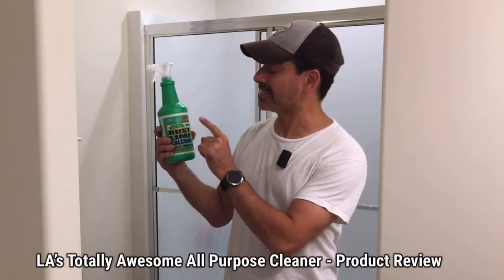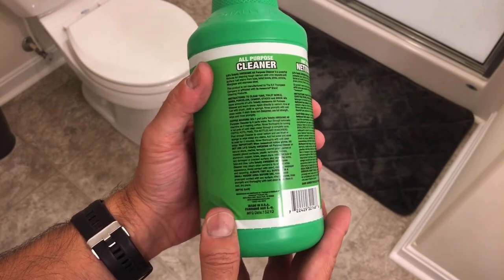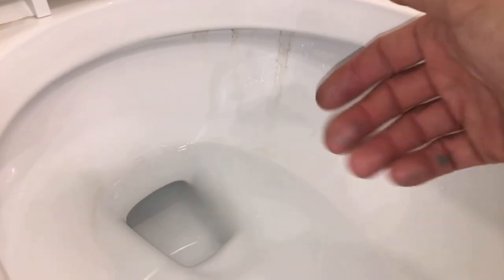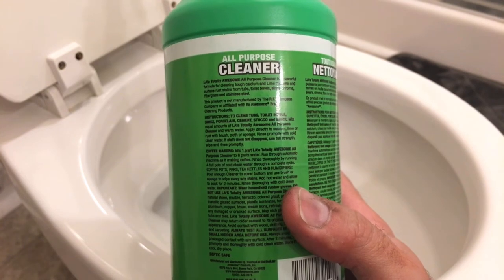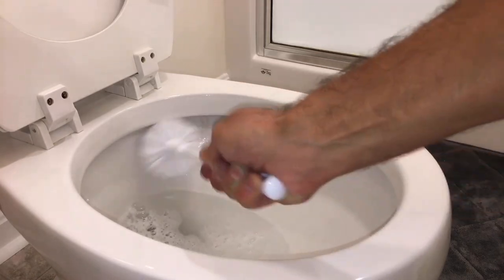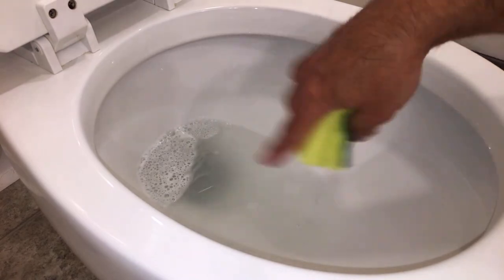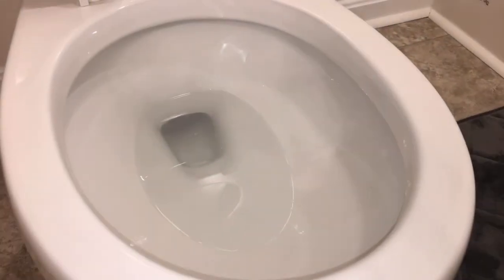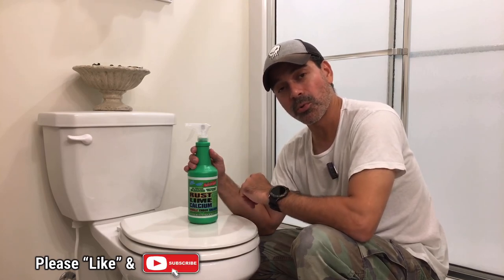LA's Totally Awesome All Purpose Cleaner - Product Review (Phillips Vision: Episode - 75)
In this video, Andrew Phillips puts LA's Totally Awesome All Purpose Cleaner for Rust, Lime and Calcium to the test. Will this $1.00 cleaning product from the Dollar Tree store actually remove hard and stubborn calcium stains???